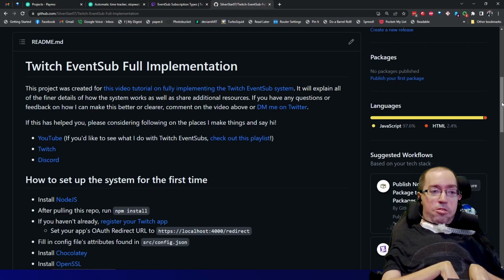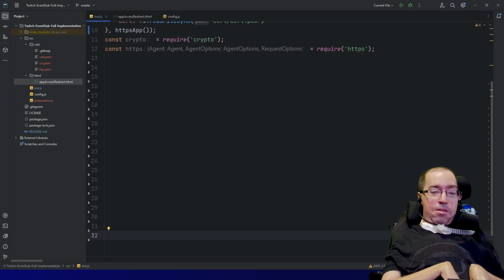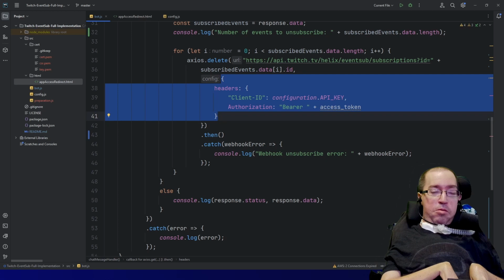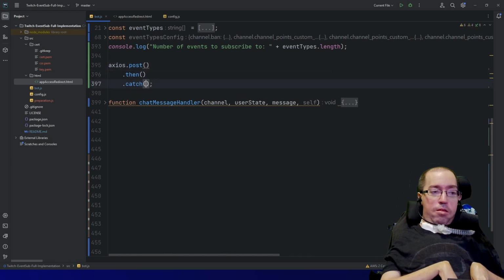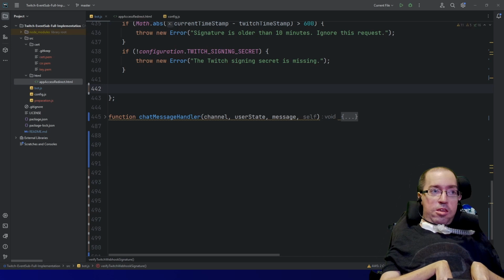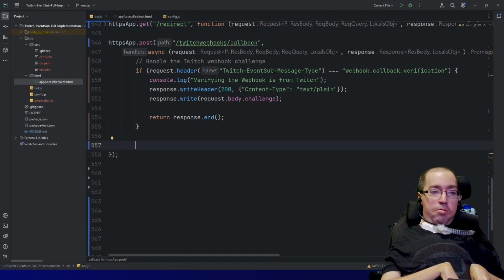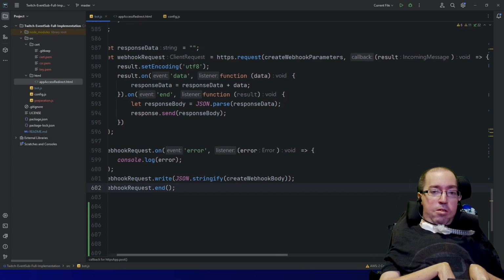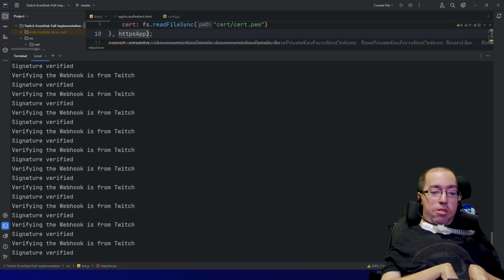Twitch EventSub 2023: Everything You Need to Know